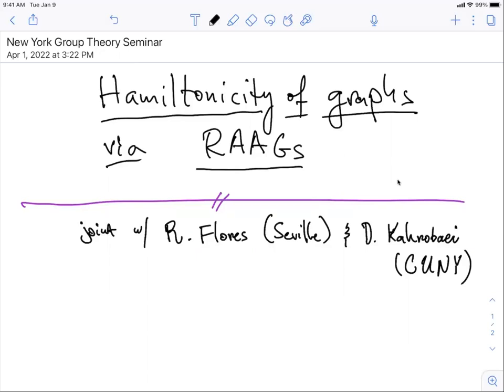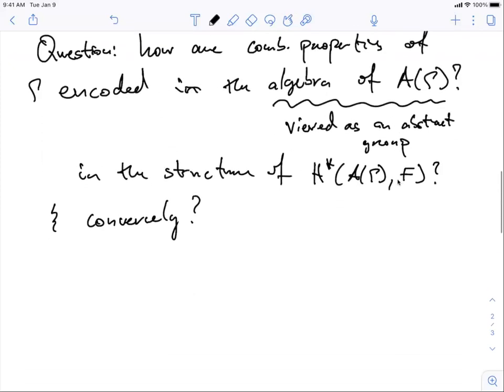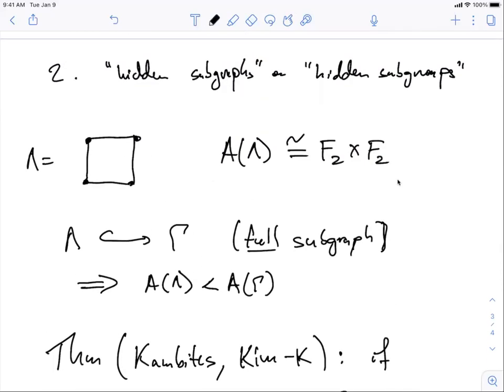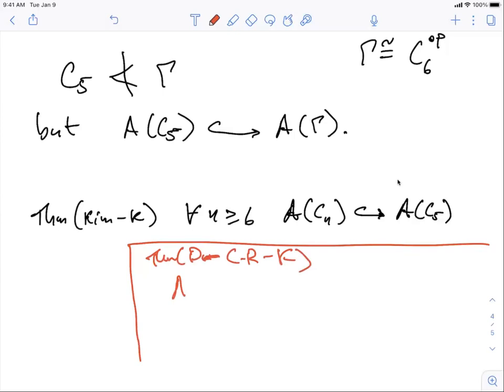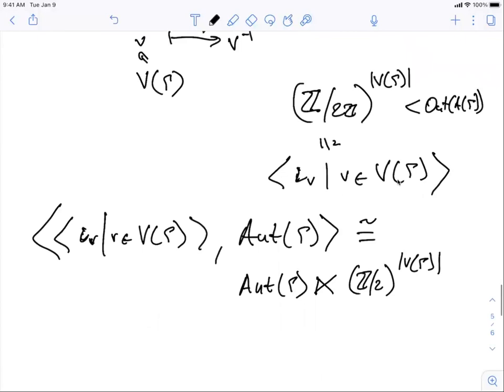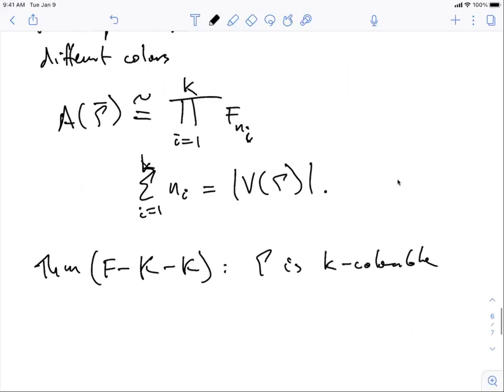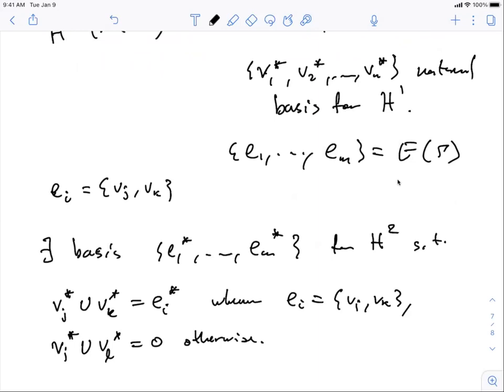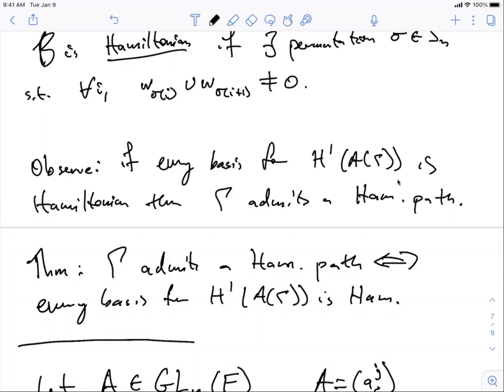"Hamiltonicity of graphs via right-angled Artin groups," Thomas Koberda (U. of Virginia), 04/01/2022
"Hamiltonicity of graphs via right-angled Artin groups," Thomas Koberda (University of Virginia), New York Group Theory Seminar, 04/01/2022